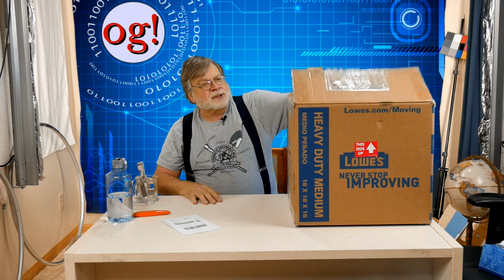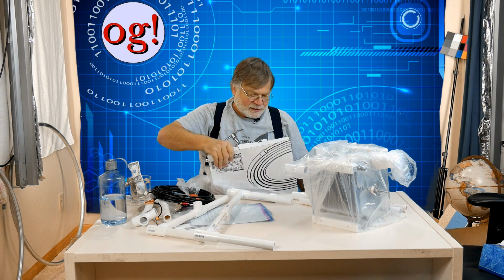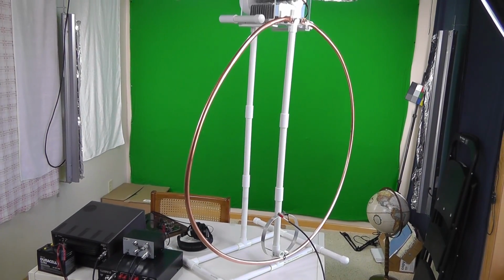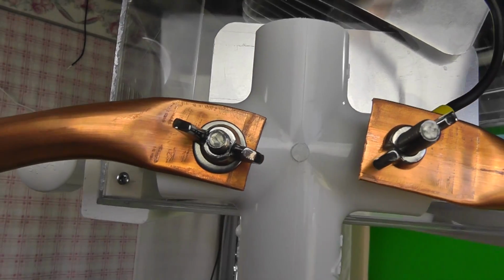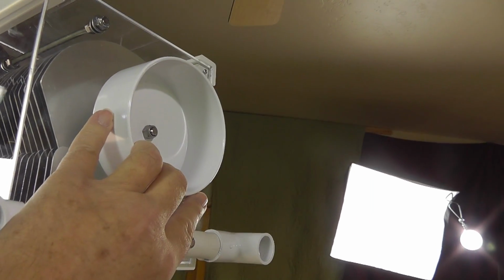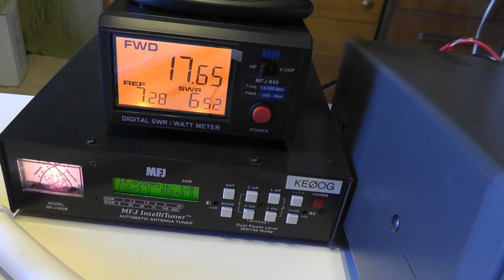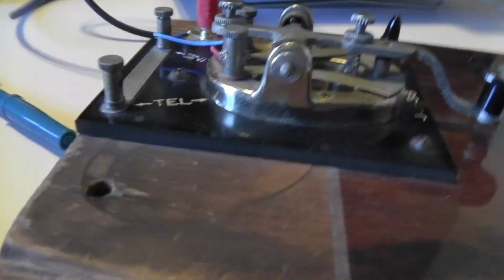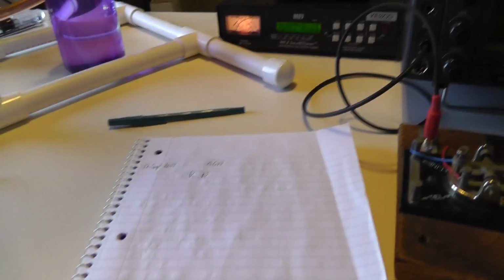Review of Pracomm SML-1000-1 HF Loop Antenna (# 95)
Roberto Arranaga, KX4CY, felt that commercial small HF loops were too expensive, so he's made his own for sale which has an interesting tuning method using a wide range tuner (such as the MFJs). I tried it and it works! And the price is right, too, at US$199 (introductory) plus S&H.

I'm often asked what equipment I use to create the videos. The devices include the Panasonic DMC-G7 camera, Panasonic HDC-TM90 video camera, GoPro Hero2 HD camera, Tascam DR-05 audio recorder, Audio-Technica ATR-3350 lapel microphone, Sony Cyber-shot DSC-W560 digital camera, the Kodak Zi-8 video camera, my iPhone 5S, and Pentax K100D DSLR. Software used: CyberLink PowerDirector 13 on a Toshiba S55-A5294, also using Smoothdraw 4.0.5.0, FastStone Image Viewer 5.3, FastStone Capture 8.0, Audacity 2.1.1, LibreOffice 5.0.4.2, and Ink2Go 1.7.2. You can see how my studio is set up by viewing